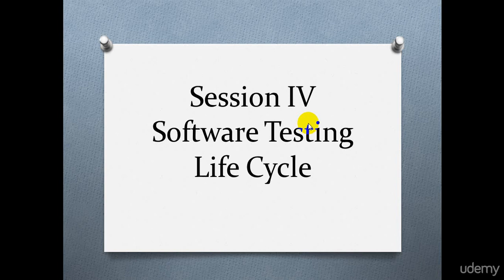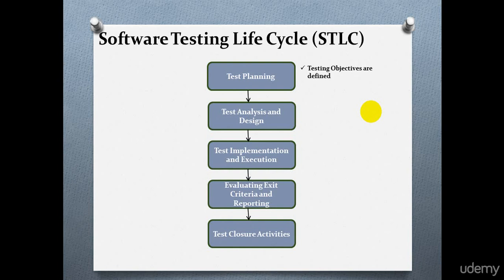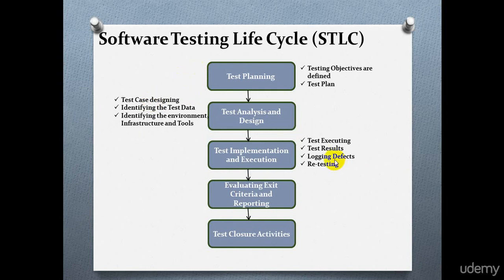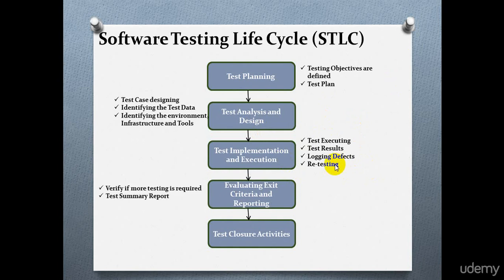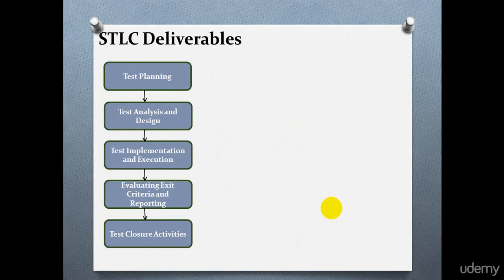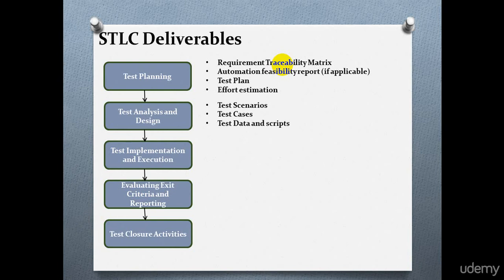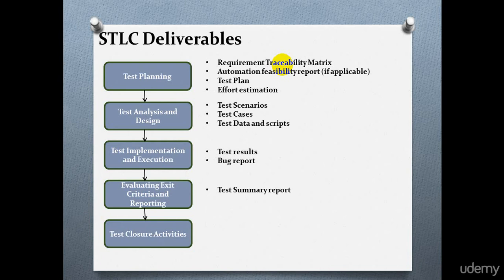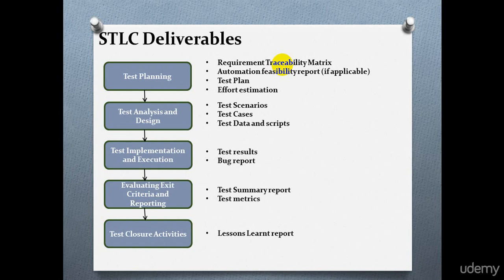004 Software testing life cycle